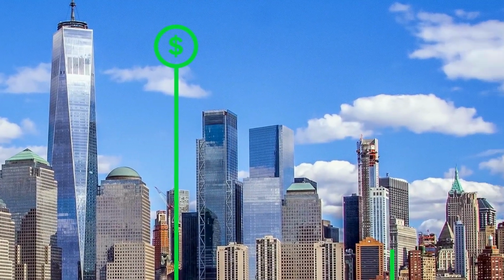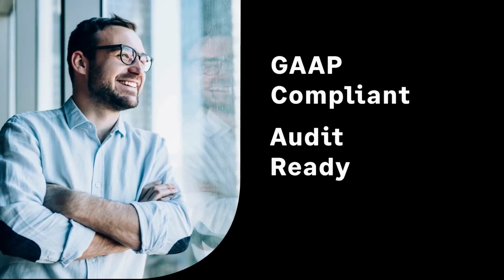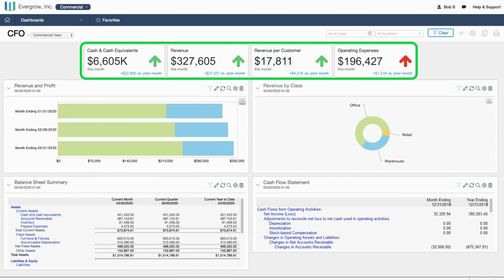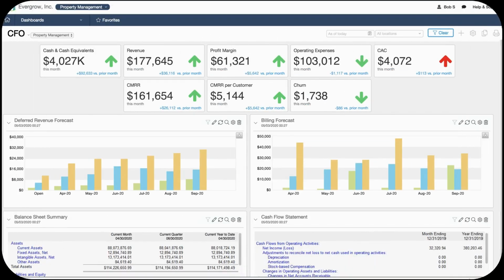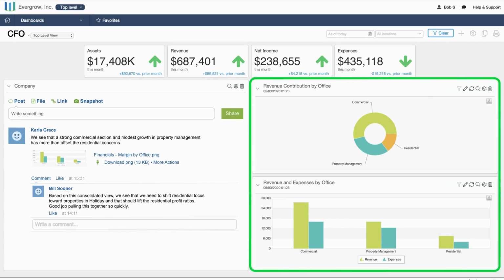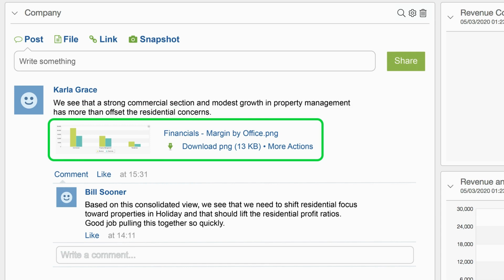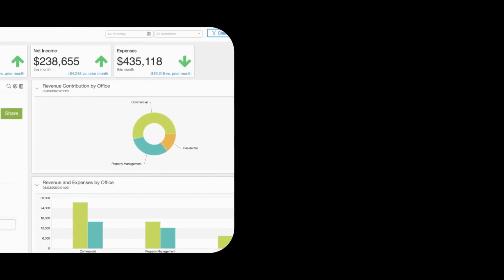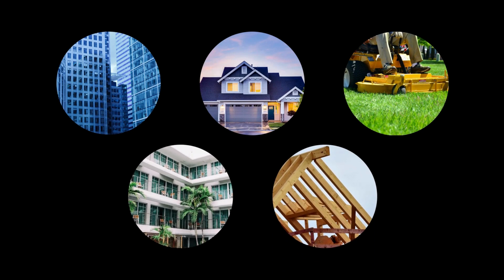Sage Intacct: True Cloud Financials for Growing Businesses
In this quick intro you'll learn how Sage Intacct financial management solution scales with your business, providing all the benefits of the cloud and advanced capabilities like dimensional accounting, mult-entity consolidation, and role- and process-based dashboards.

Whether you’re a Sage 100 user or using an entry-level system like QuickBooks, Sage Intacct may be the right next step for your long-term success.